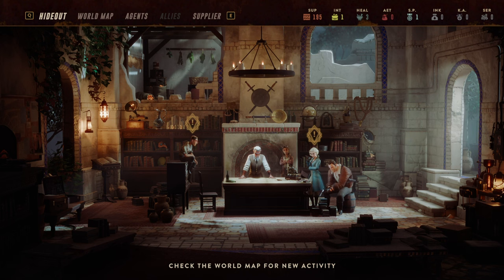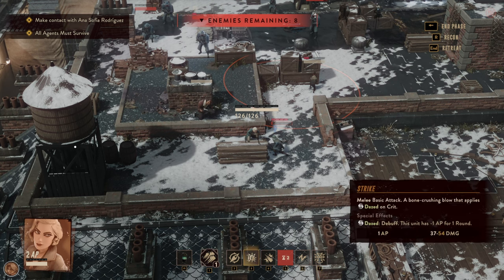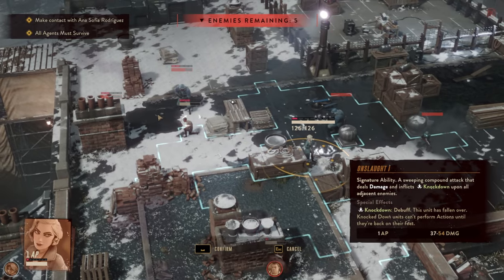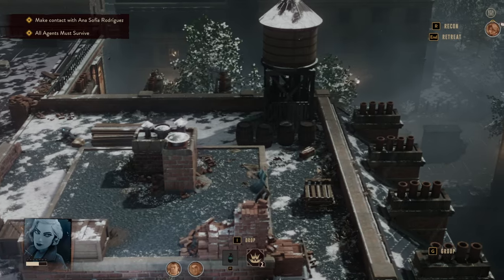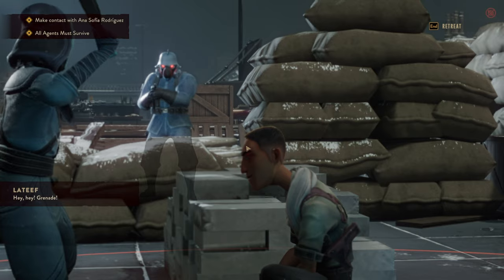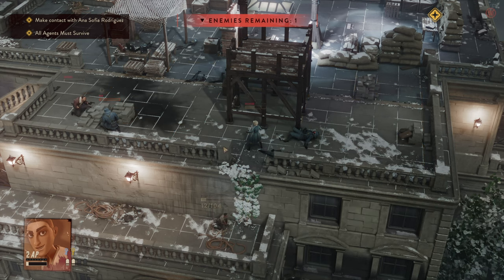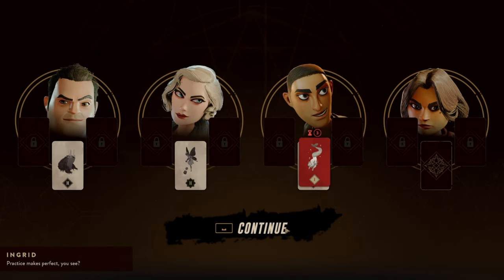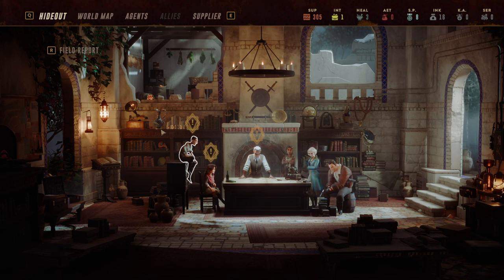#02 Lamplighters League Mini Let's Play Series: Illuminate the Shadows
**GET THE GAME ON GAMESPLANET WITH A DISCOUNT**

The Lamplighters League (-9%)
Deluxe Edition from (-9%)

🕯️ Welcome to the "Lamplighters League Mini Let's Play Series"! Step into the mysterious world of Lamplighters League and embark on a thrilling adventure as we ignite our lanterns and illuminate the shadows that lurk in this captivating game.

In this series, we dive headfirst into the captivating gameplay of Lamplighters League, a unique title that combines adventure, strategy, and a touch of the supernatural. As members of the Lamplighters League, our mission is to shine a light on the darkness, uncover secrets, and solve enigmatic puzzles to restore balance to a world overshadowed by the unknown.

🎮 Throughout this mini Let's Play series, I'll share our thoughts, insights, and reactions, all while diving deep into the heart of the game's storyline. Expect suspenseful moments, clever puzzles, and mesmerizing visuals that will keep you on the edge of your seat.

💡 Whether you're a seasoned gamer or new to the world of indie games, Lamplighters League offers an intriguing, cinematic adventure that's sure to captivate your imagination. The game's unique blend of storytelling and gameplay mechanics will draw you in and leave you yearning for more.

🌟 Don't forget to hit that like button, subscribe to my channel, and ring the notification bell to stay updated with each exciting episode of our Lamplighters League Mini Let's Play Series. Your support fuels our journey, and we can't wait to share this adventure with you.